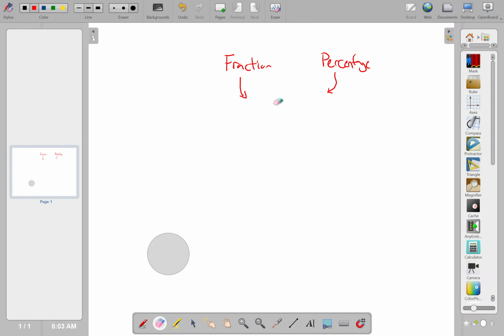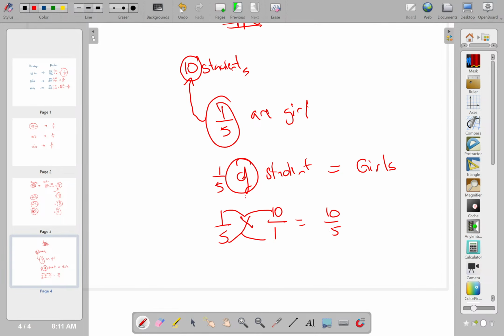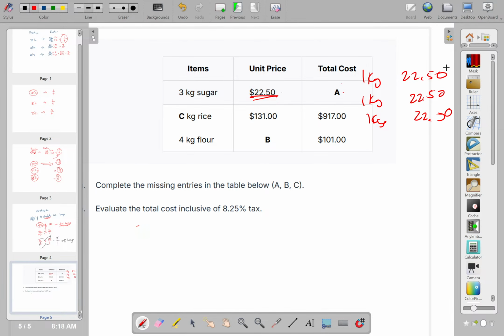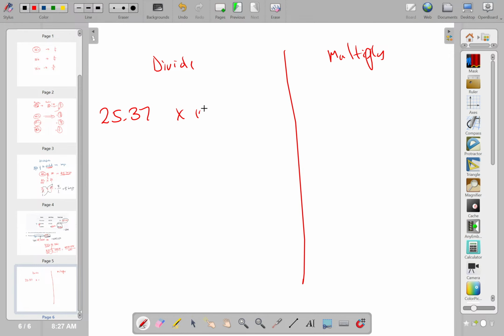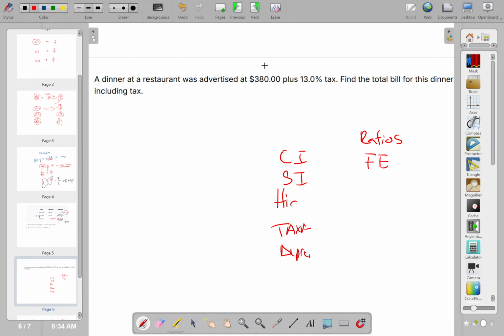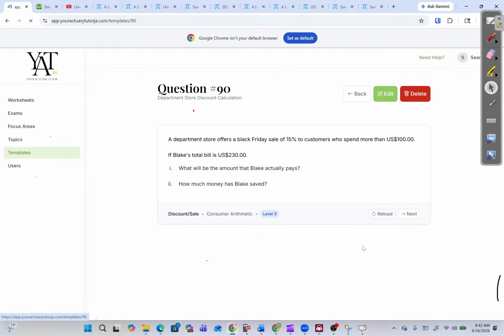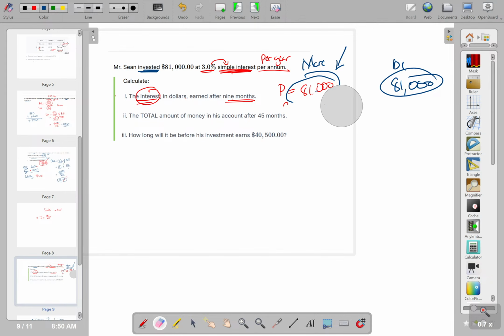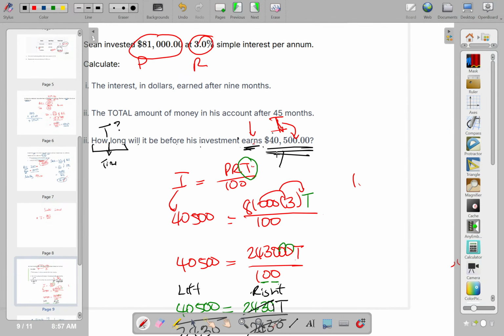YATJA - CXC MATH PREP ( Student Edition Part #3)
Students have the chance to submit any math question they need assistance on.

We will walk through each question on this YouTube live session!